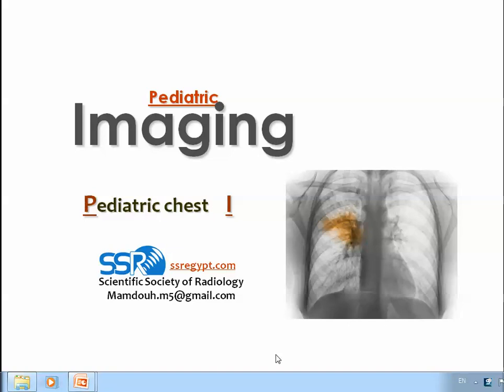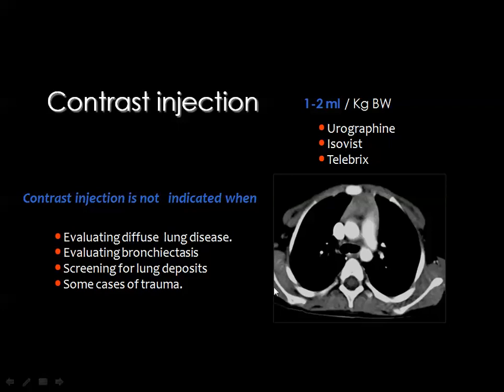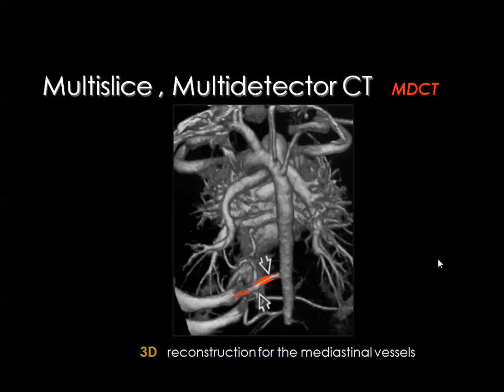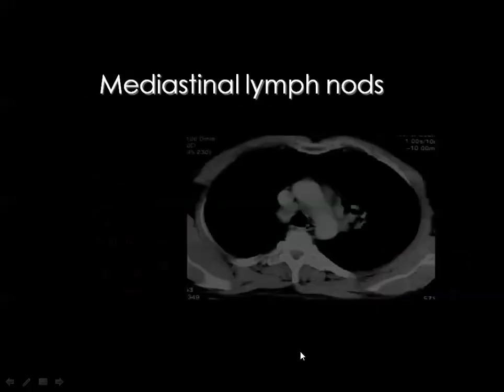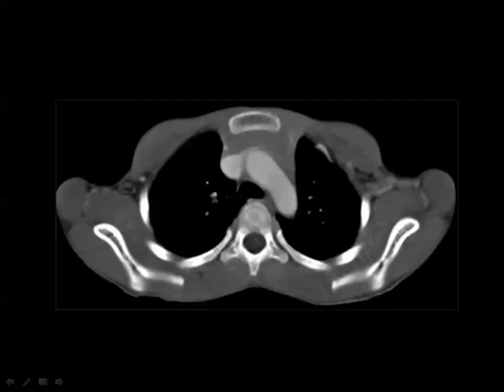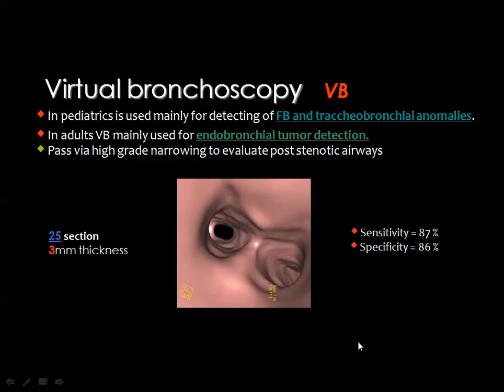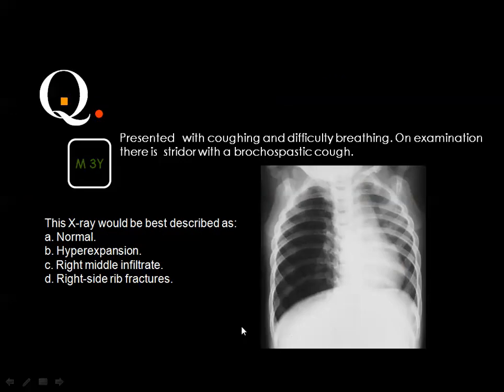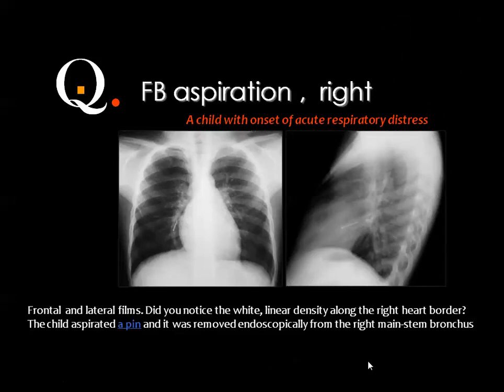Pediatric chest imaging I DRE Prof Mamdouh Mahfouz HD